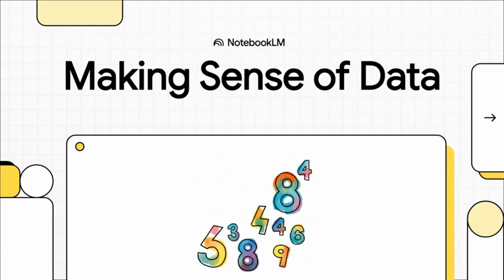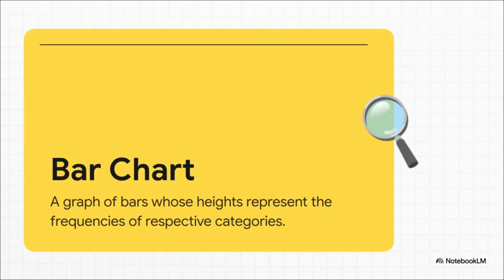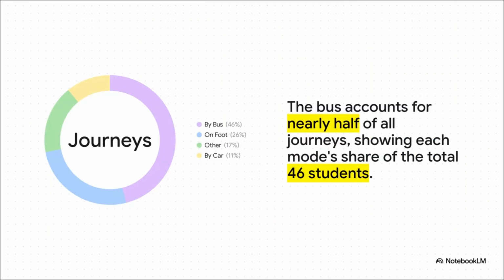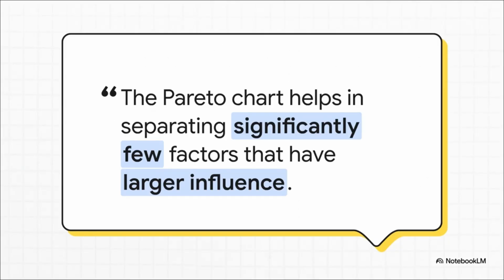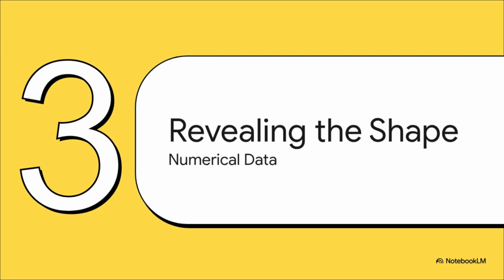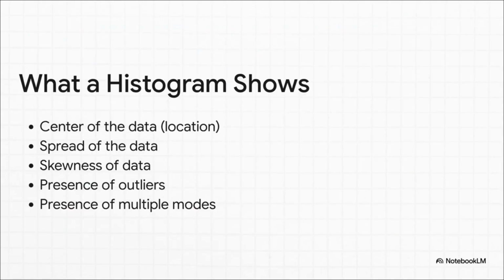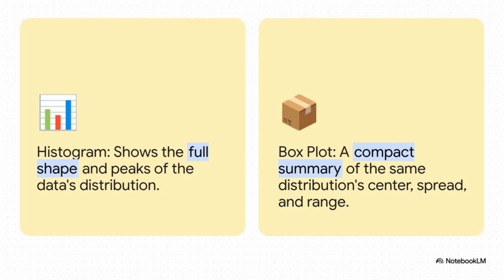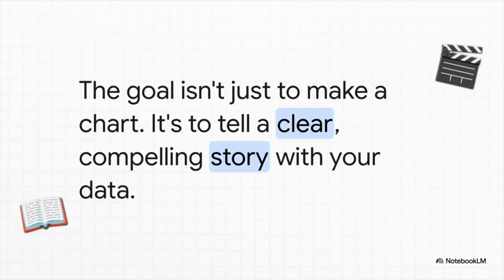Number System | Statistical Method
This source provides a comprehensive overview of graphical representations of data within descriptive statistics, categorizing them into numerical and categorical displays. For categorical data, it details frequency tables, bar graphs, Pareto charts, and pie charts, explaining their construction, interpretation, and specific applications. When discussing numerical data, the text expands on frequency tables for larger datasets, then introduces various plots like histograms, frequency polygons, ogives, line graphs, stem-and-leaf plots, and box-and-whisker plots, each designed to illustrate distribution, spread, central tendency, and potential outliers. Furthermore, the source touches upon density curves and the visualization of two-dimensional and multivariate data, highlighting techniques for understanding complex relationships between multiple variables.